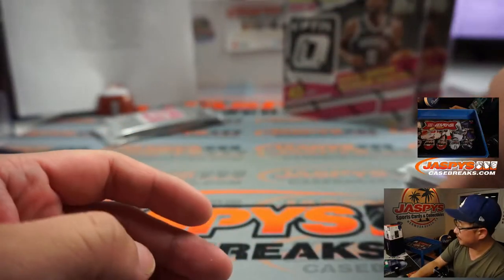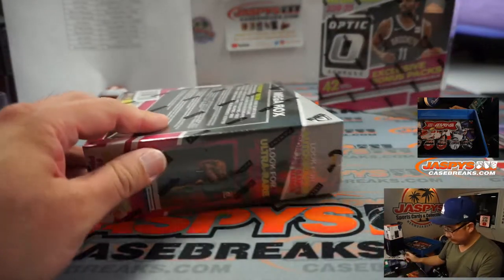Tu, 10.06.20 || 4Box (Mega) PYT #11 || 2019-20 Panini Donruss Optic Basketball (NBA)